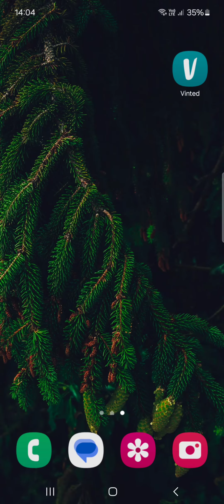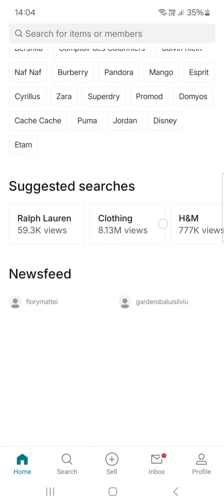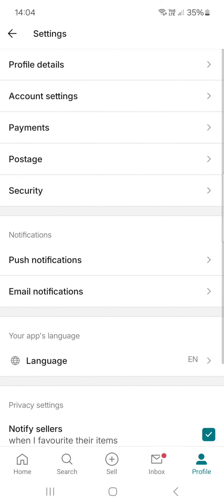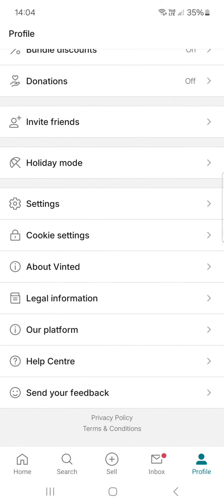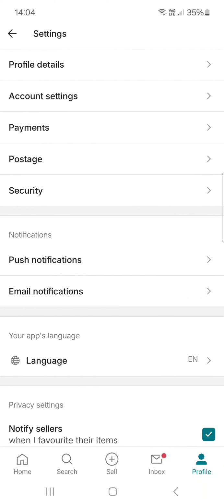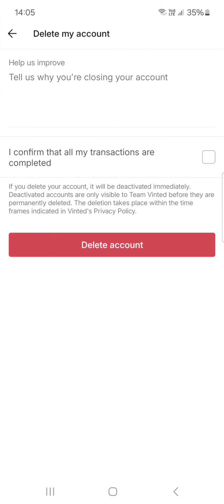How To Delete Account On Vinted?